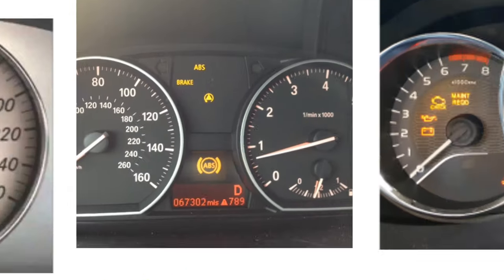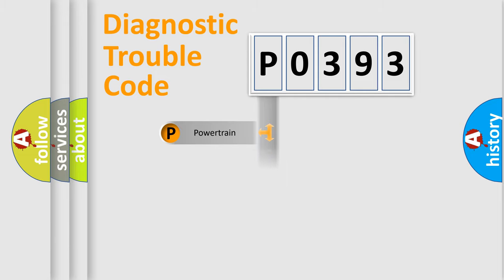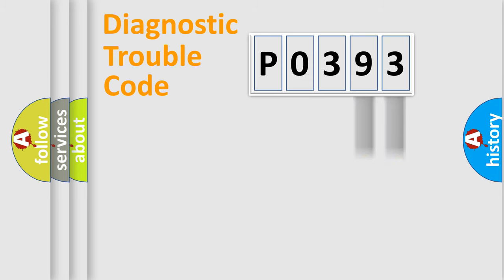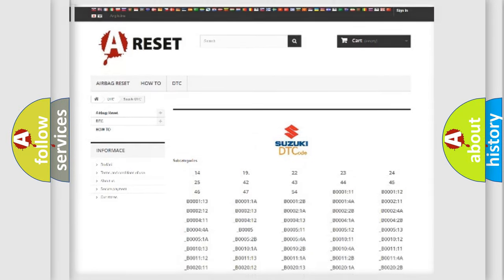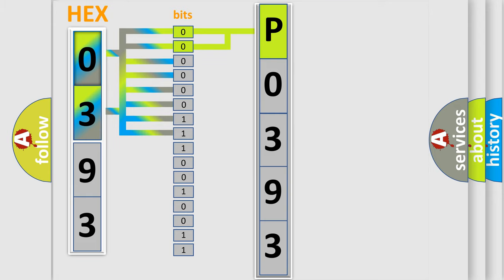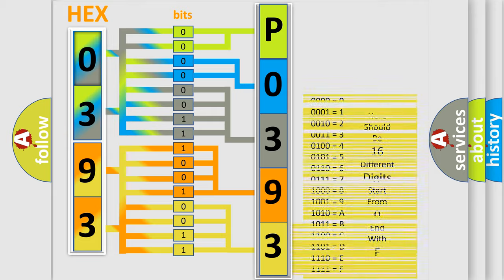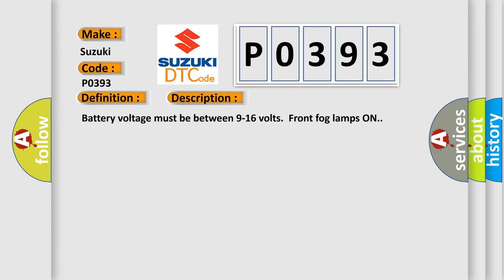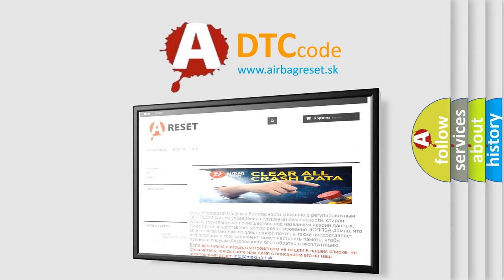DTC Suzuki P0393 Short Explanation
Contents:
0:21 Basic DTC analysis according to OBD2 protocol standard.
1:48 Insight into programming
2:58 A diagnostically understandable description of the Diagnostic Trouble Code
3:05 Basic error definition

Make:
Suzuki
Code:
P0393
Definition:
Front Fog Lamps Control Circuit Short to Ground
Description:
Battery voltage must be between 9-16 volts.Front fog lamps ON.
Cause:
The DTC will set when the BCM detects a short to ground in the front fog lamp relay control circuit for 5 seconds or greater.